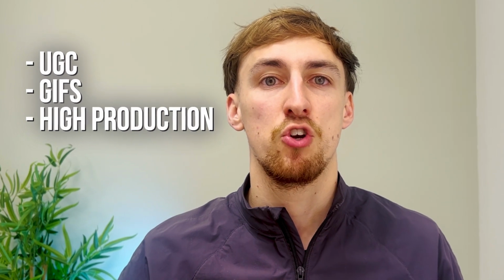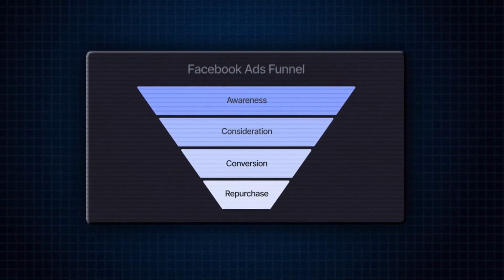The Best Facebook Ads Campaign Structure in 2025 (all budgets)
The New BEST Facebook Ads Strategy For 2025 (and Beyond)

I'll create and run high-converting paid ads for your DTC brand

In this video, we cover practical tips and new methods that can take your advertising on Facebook and Meta’s platforms to the next level. Whether you want to boost engagement, get a better return on investment, or stay ahead of the competition, these strategies will help you reach your goals.

We'll break down updated ways to target audiences, use AI for better results, and create ad formats that are working well this year. You’ll also get tips on budget management, refining your ad copy, and adjusting to Facebook’s latest updates to keep your ads effective.

Tune in to learn how to make the most out of Facebook Ads in 2024 and beyond